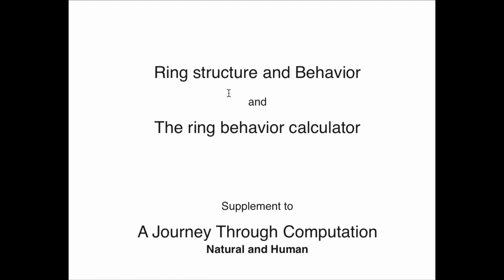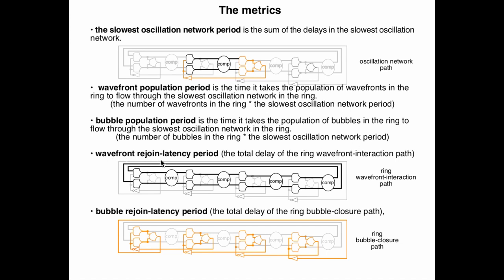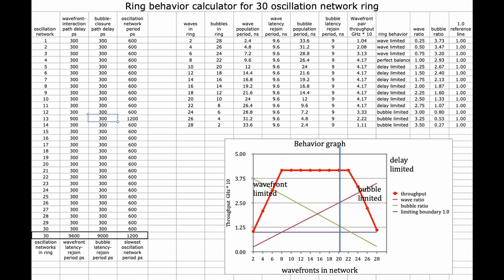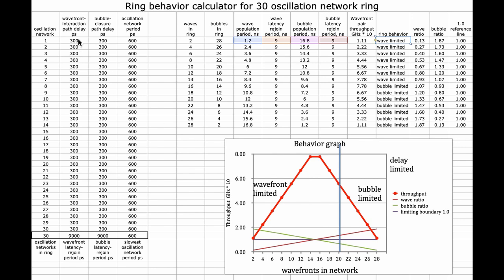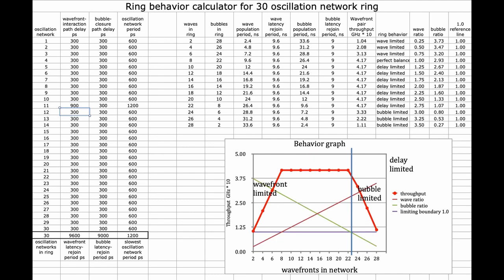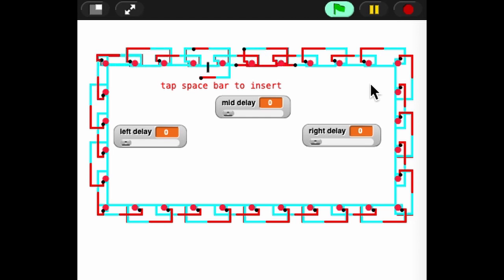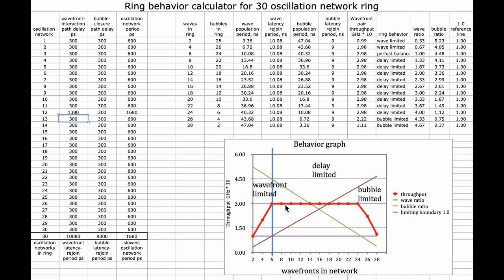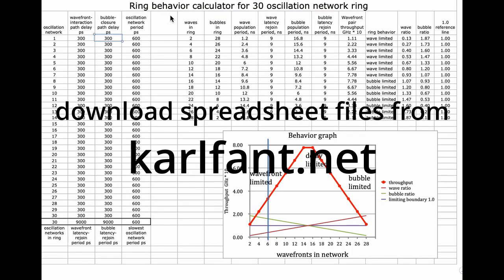The Gears and Levers of a Flowing Ring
Presents the ring structures and behaviors that enable the flowing wavefronts of the ring.